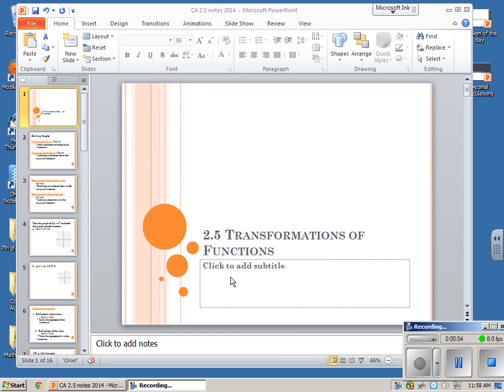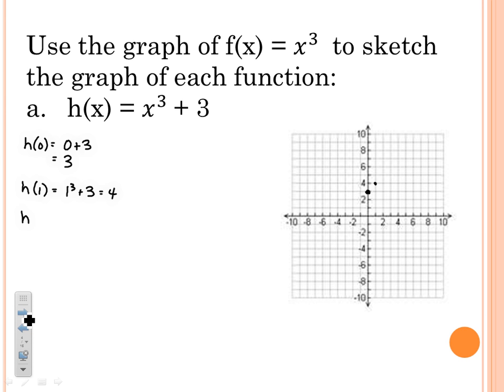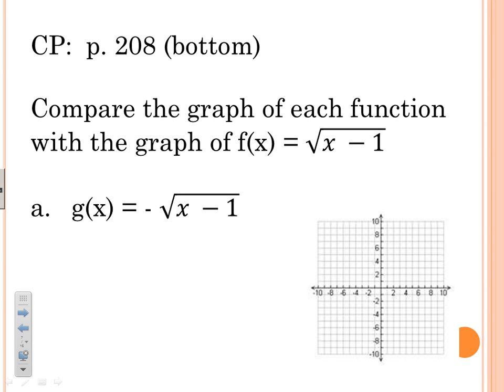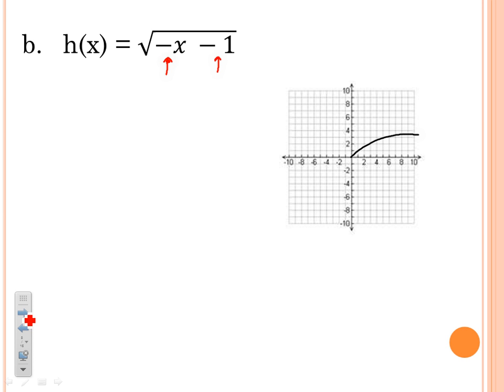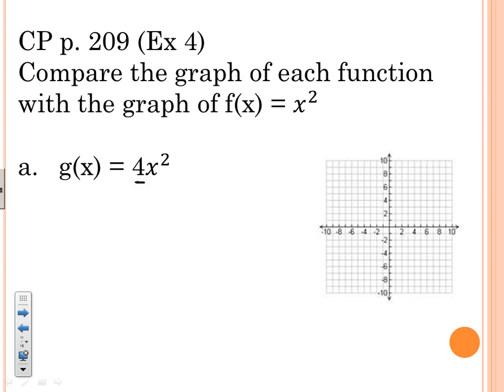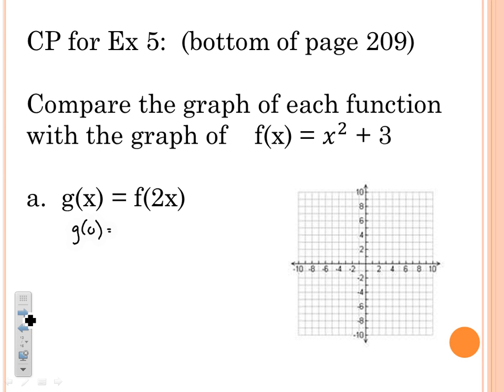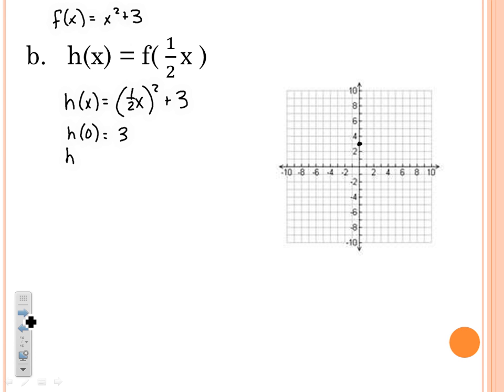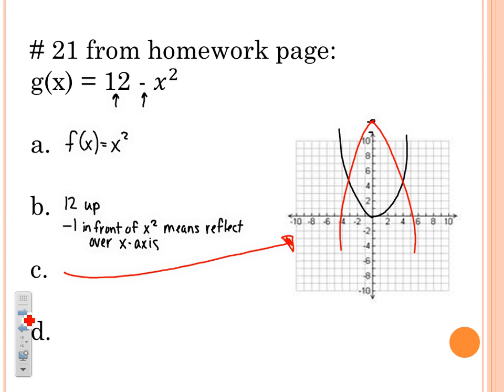CA 2 5 video 2014